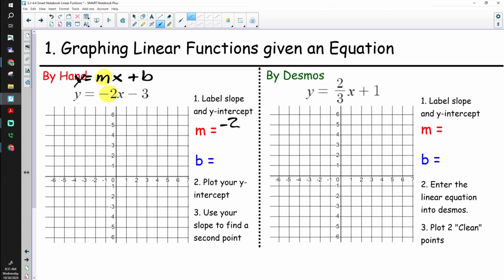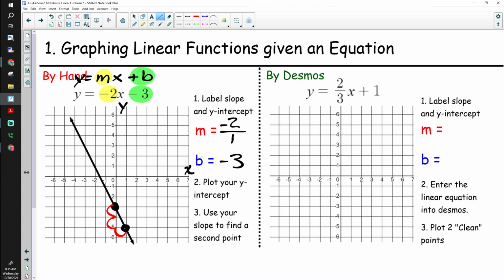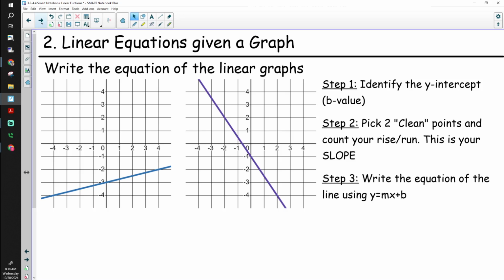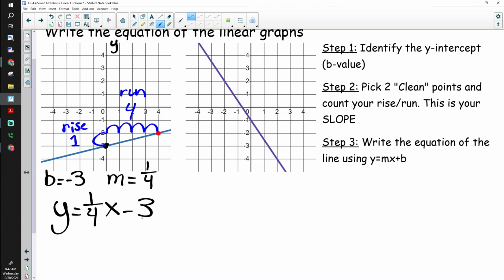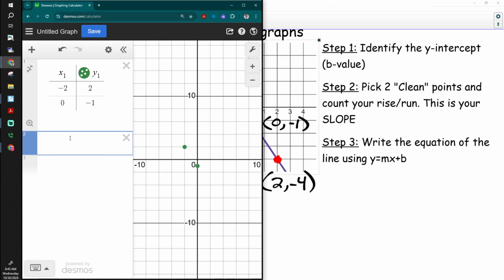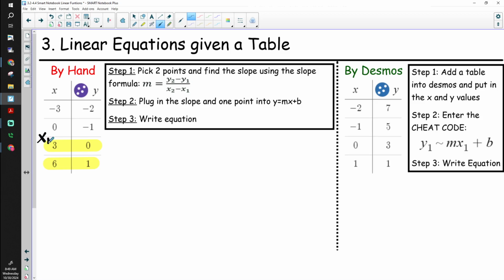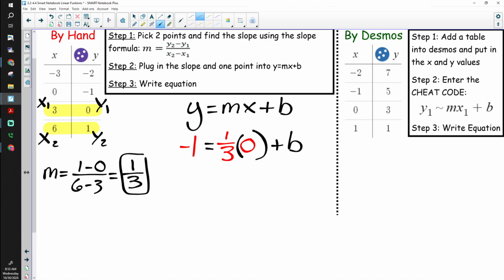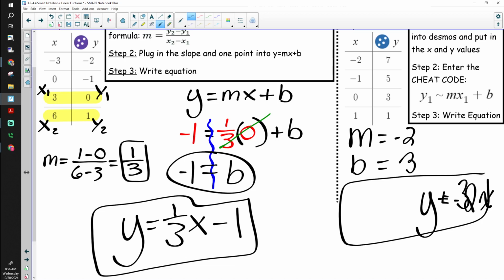4.2 Linear Functions in Slope Intercept Form